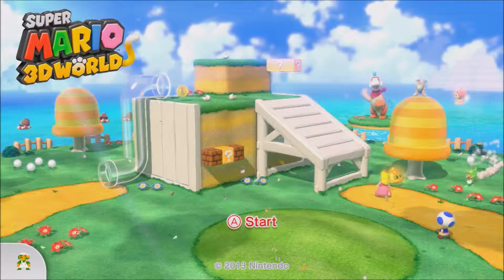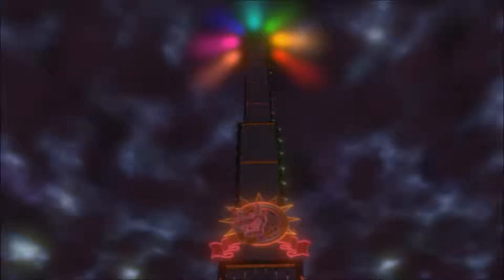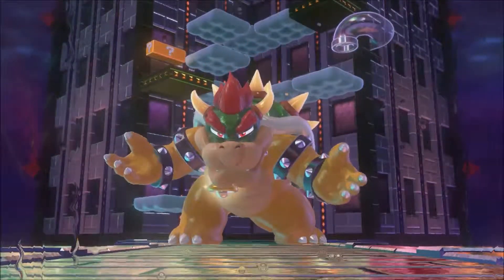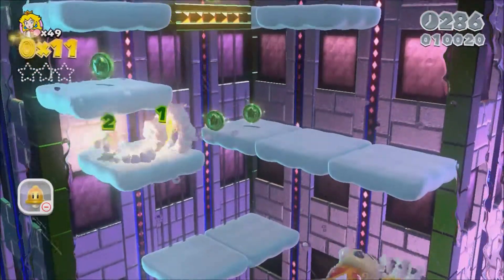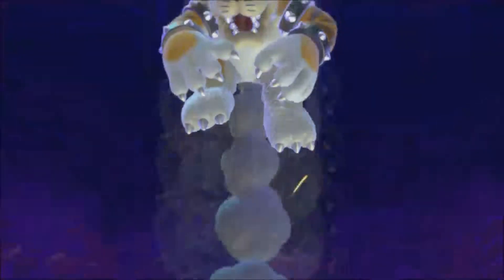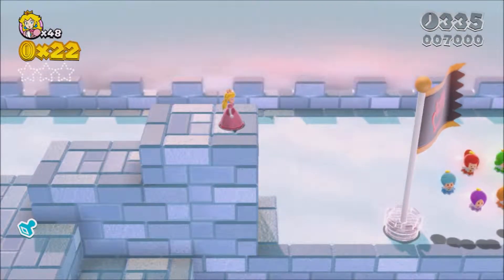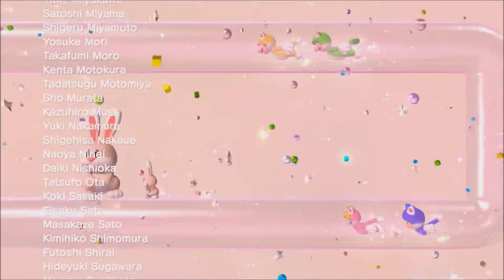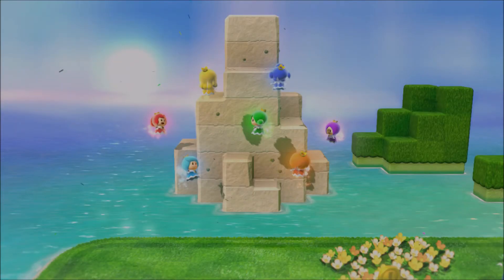Super Mario 3D World Part 23: Anger and Shoutouts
First and Foremost shouts to Alan Evergreen and Tanooki TV for checking out the channel! Today the video freezes, luckily, its at the end! WE BEAT BOWSER!